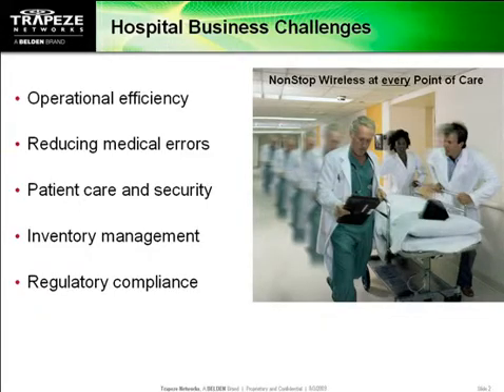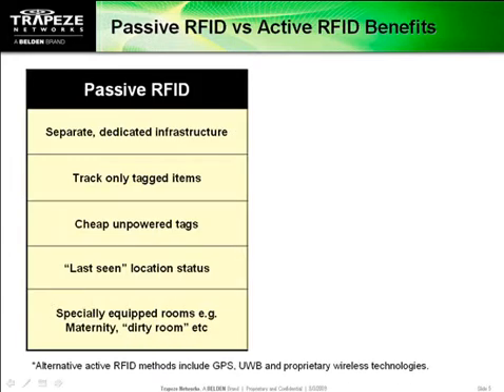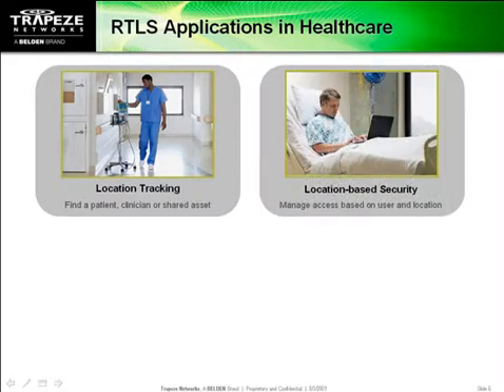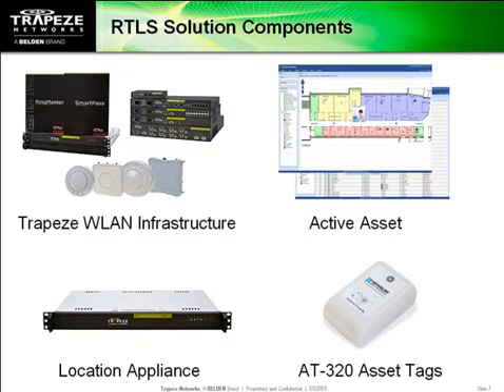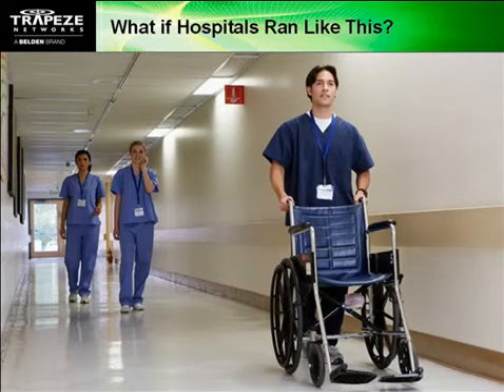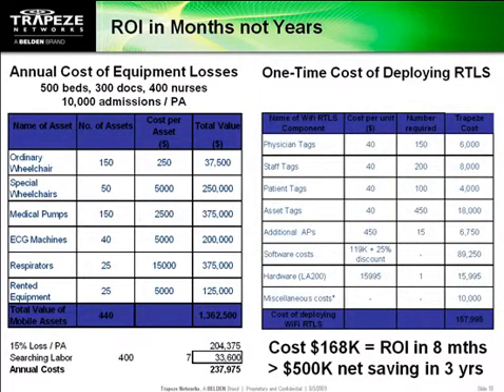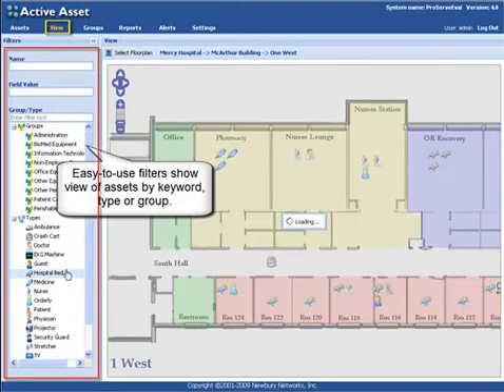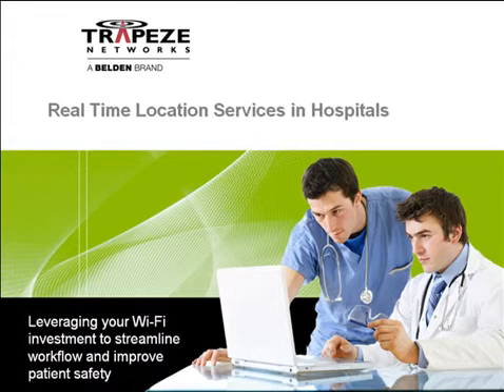Real Time Location Services in Healthcare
Learn how RTLS can help improve safety and service in hospitals.